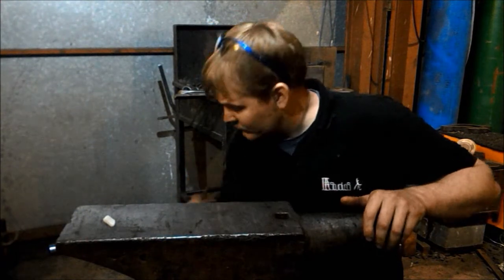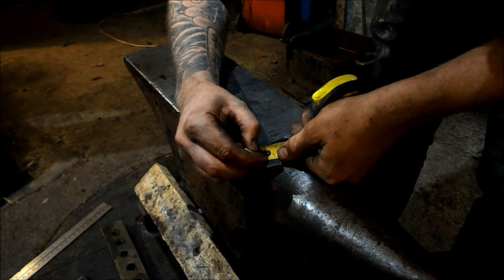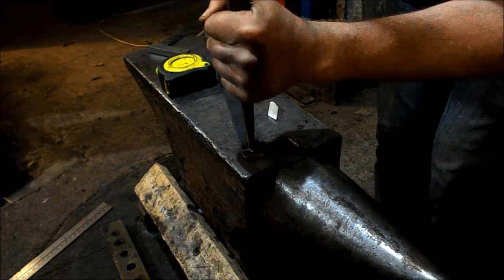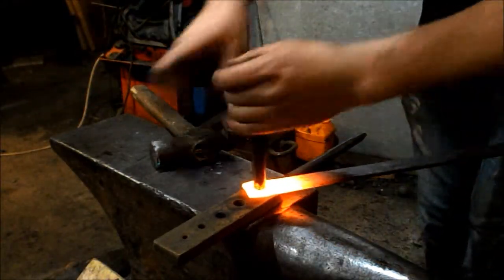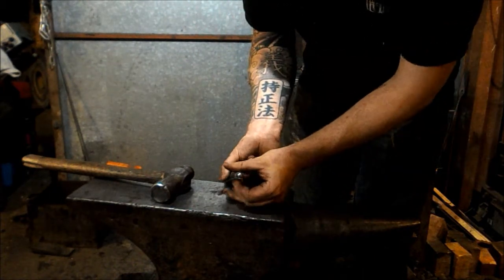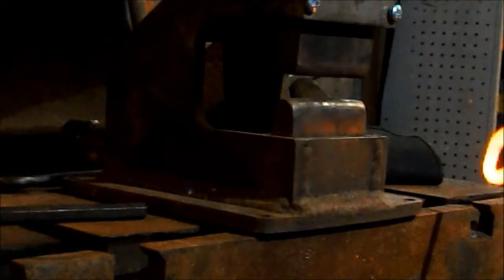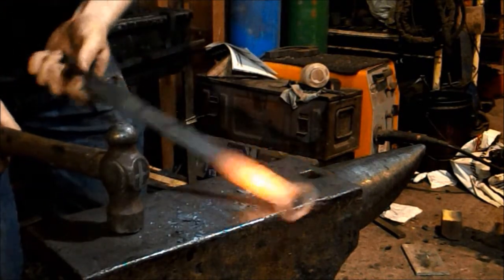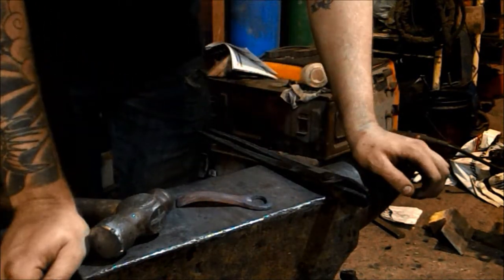How to Forge a Bottle Opener! Trust Me I'ma Blacksmith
I re make my first video and I'm quite pleased with the out come. I forge a bottle opener and do a hole punching demo.